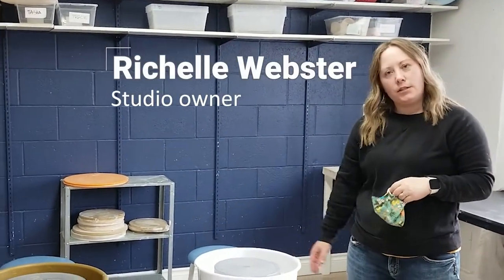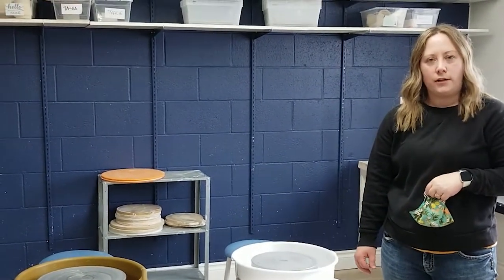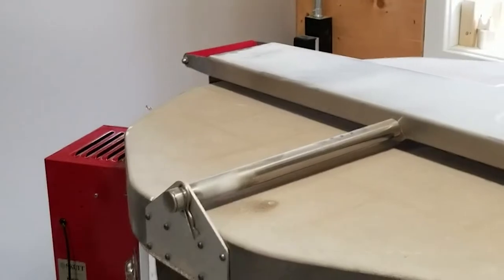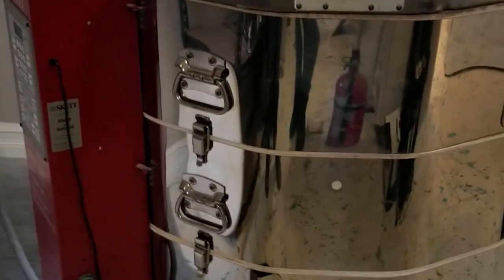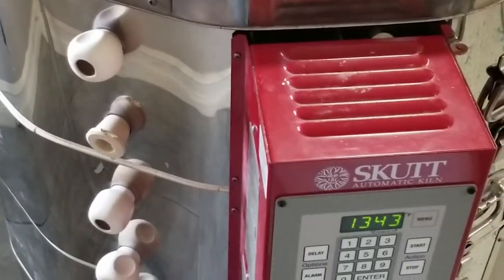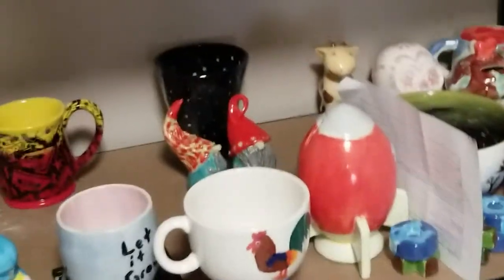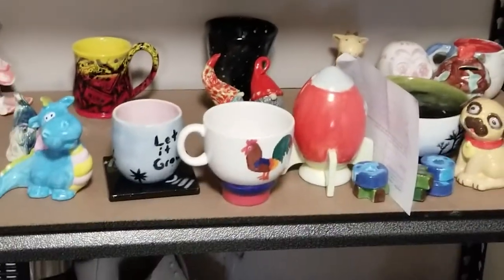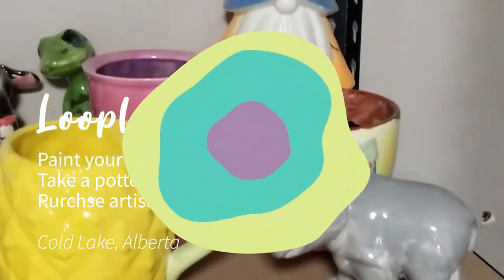Tour of Looplaloo Pottery Studio in Cold Lake, Alberta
Looplaloo ceramic and crafting studio in Cold Lake, Alberta offers pottery classes, paint your own pottery, and a range of beautiful handmade ceramics ready to take home. Alberta iMarket tours the studio with owner Richelle Webster. For more info on classes and studio hours, check out